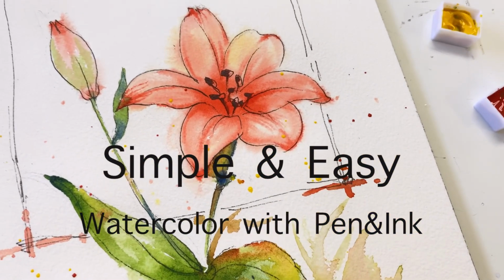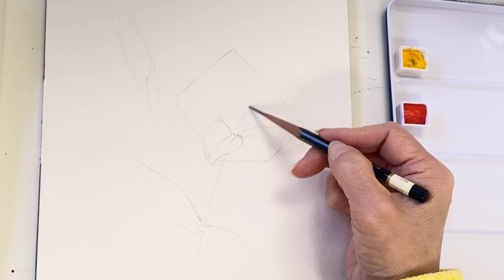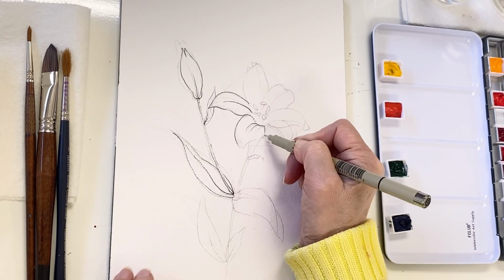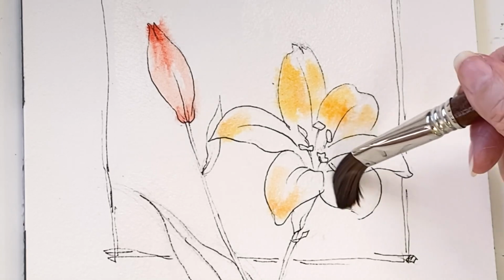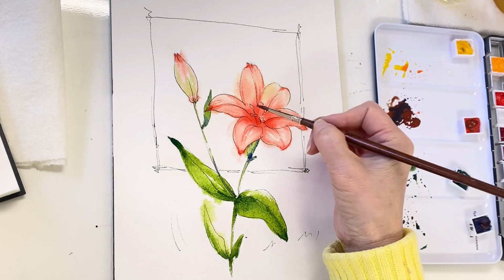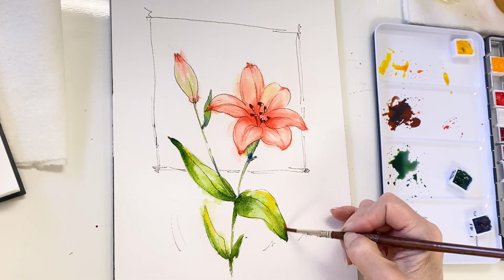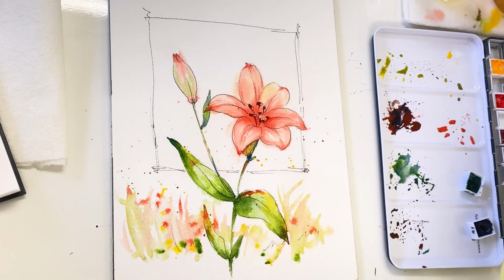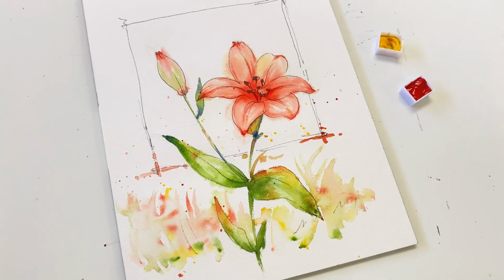Sooo~ Simple & Easy Watercolor! How to paint lily in watercolor with pen. Tutorial step by step.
Hello! I’m going to show you how to paint lily in watercolor. Turtorial step by step for beginner.

📍I will used.
COLOR: Yellow, Scarlet lake, Sap green, Ultramarine deep by Holbein.
PAPER:  Arches Cold pressed 140lb. 8x10”
BRUSH: DaVinci cosmotop 5, Winsor&Newton Pointed round, Escoda Versatil 16.

It will give me a lot of happy and good energy.